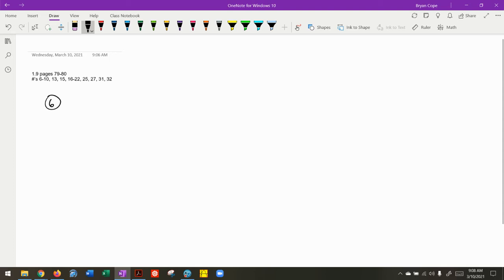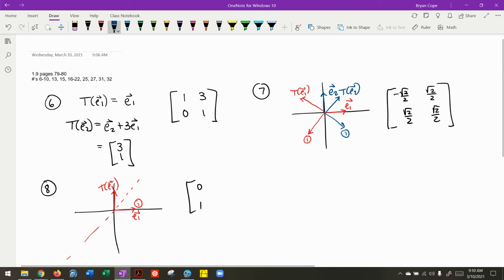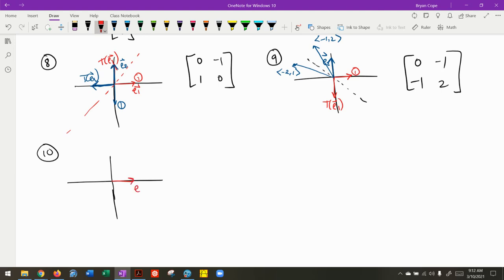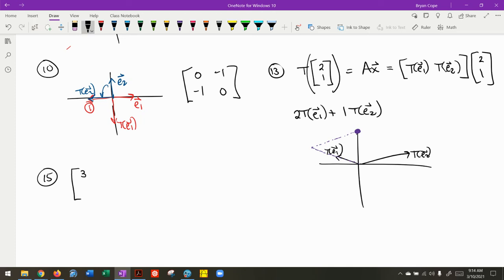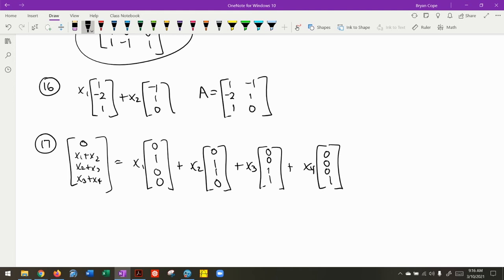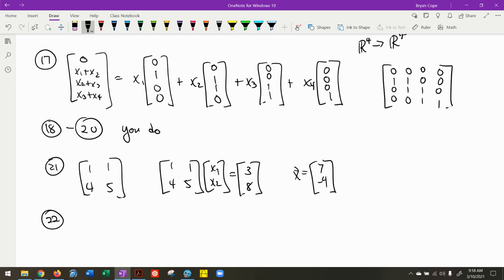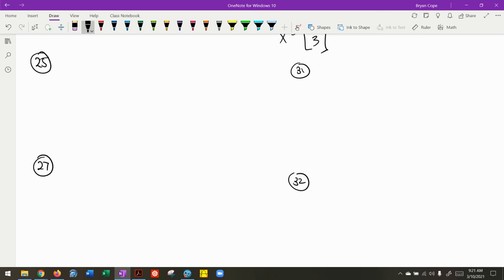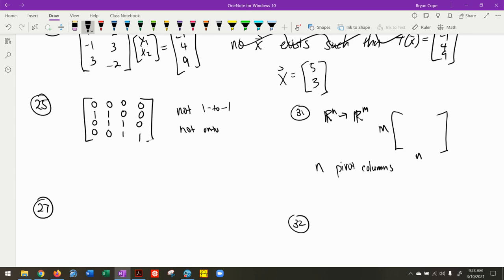LA 1.9 HW Solutions